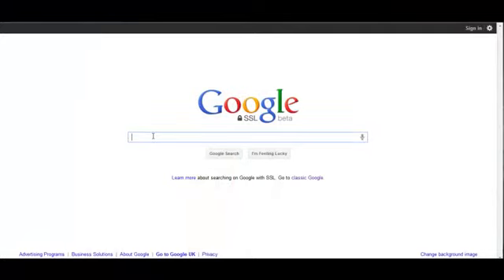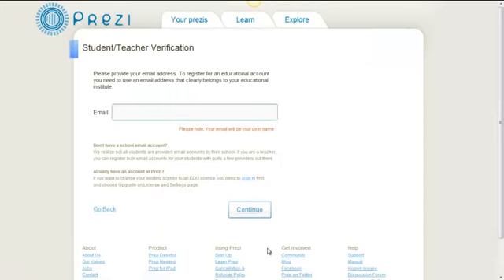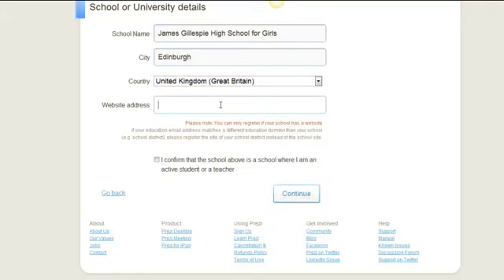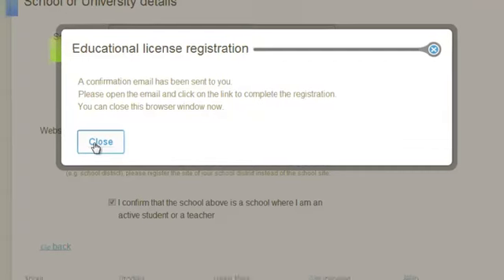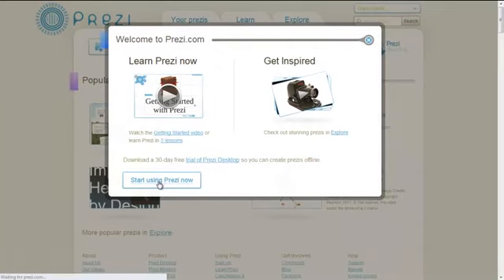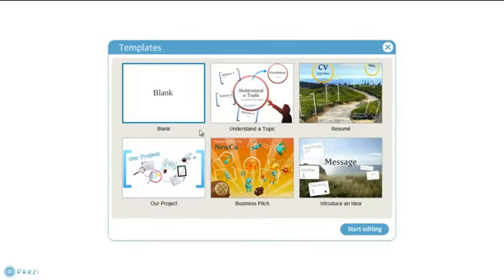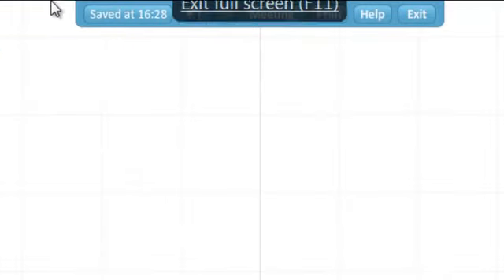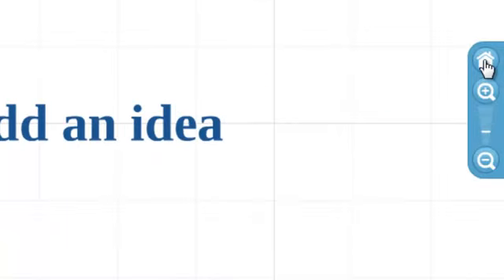Prezi Pt 1 - an introduction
The first of two films about the zooming presentation software!